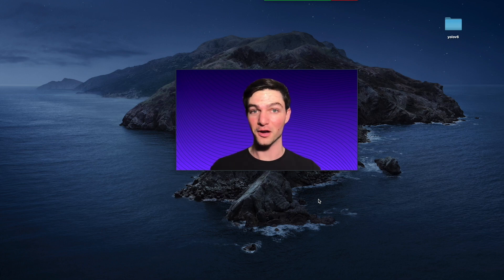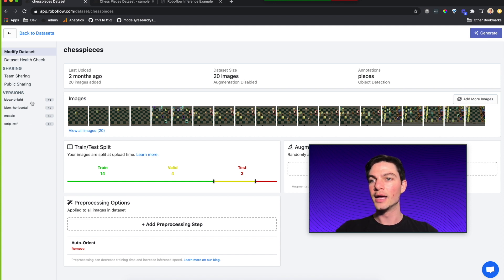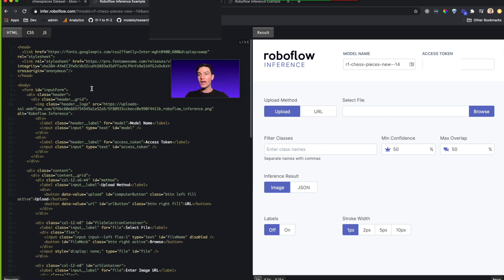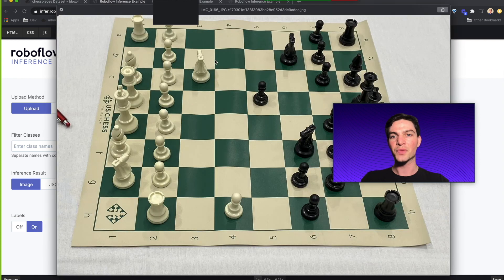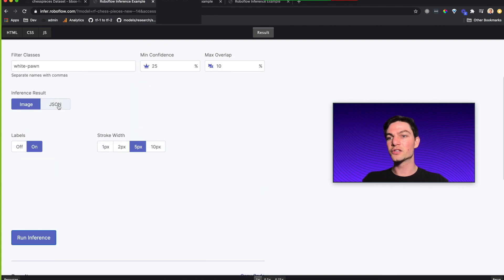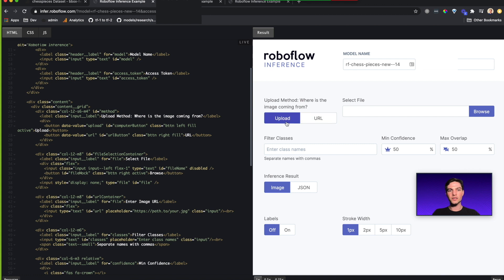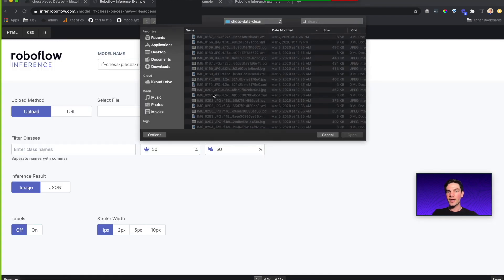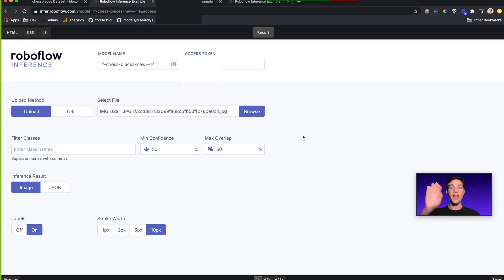A Customizable Web Application for Your Computer Vision Model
Upload an image from anywhere and see your model perform inference directly in the browser. We walkthrough using Roboflow Inference for building a customizable web frontend for any custom computer vision model you've trained.